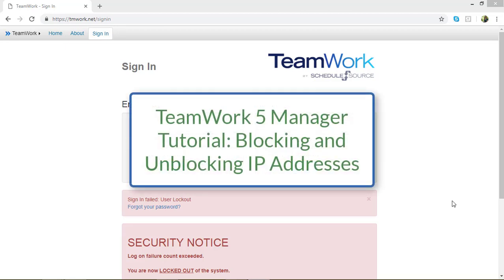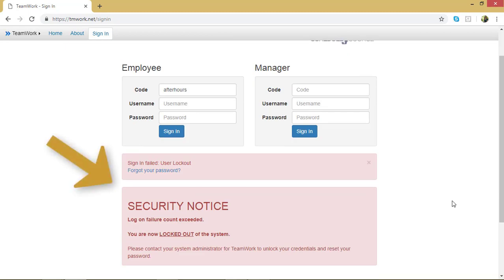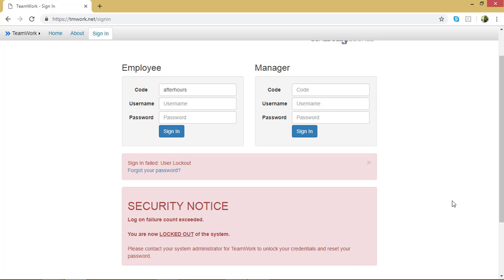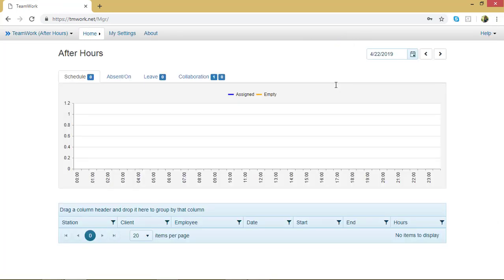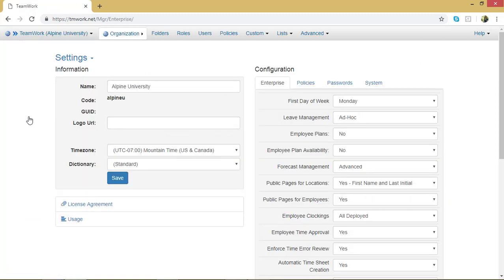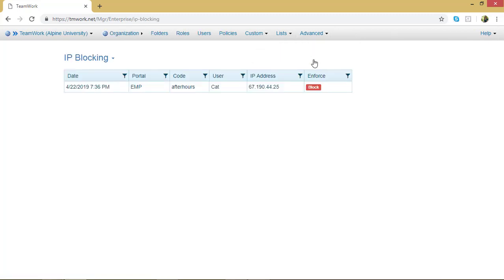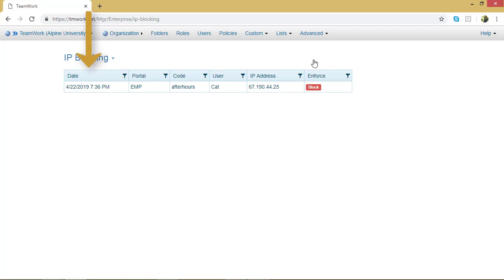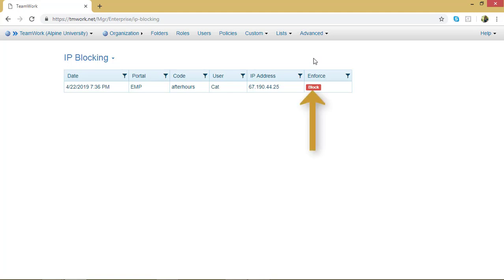TeamWork 5 Manager Tutorial: How to View and Change Blocked IP Addresses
When someone attempts to log in to a TeamWork 5 account 20 times in 15 minutes, that IP address will be blocked, meaning no one will be able to log in on that computer again unless a manager unblocks the IP address. Learn how to view and change blocked IP addresses in this video.